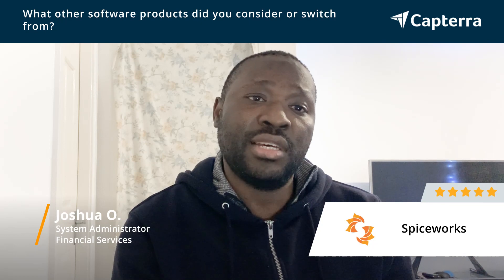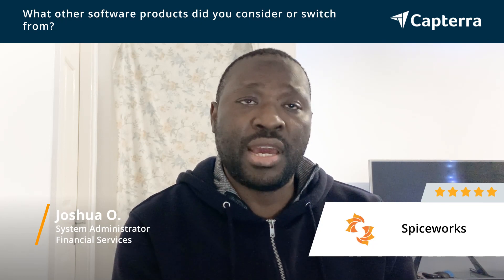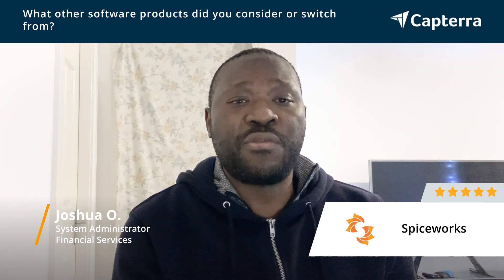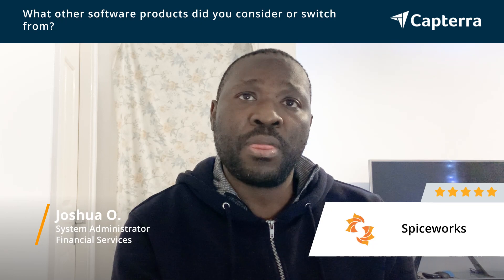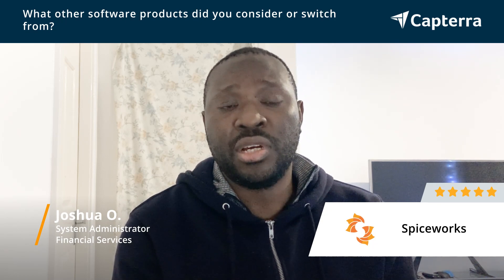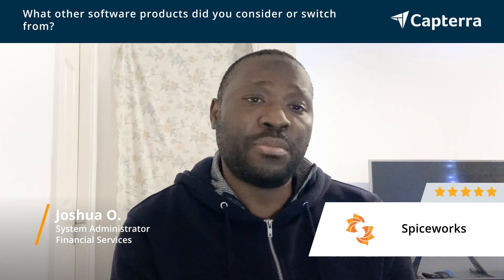Spiceworks Review: Ever looking for an IT Asset Management App to use ..... Spiceworks has it all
"💡📘 Interested in Spiceworks? Browse Spiceworks reviews, pricing and compare with popular alternatives

Spiceworks Review 2023.

Server and website monitoring software.

The Spiceworks IT Help Desk is purpose-built for IT pros, we have just what you need to run a better internal IT help desk and a better business. Start tackling tickets in minutes with free help desk software (on your server or in the cloud). Plus, it's more than just ticket tracking: understand (and change!) team behavior and articulate your value to the business. Get it free today!

0:00 Intro
0:10 What other software products did you consider or switch from?
1:26 What were the reasons you chose Spiceworks?
2:44 How easy was it to onboard and integrate Spiceworks into your business?
4:08 What recommendations do you have for others considering Spiceworks?"